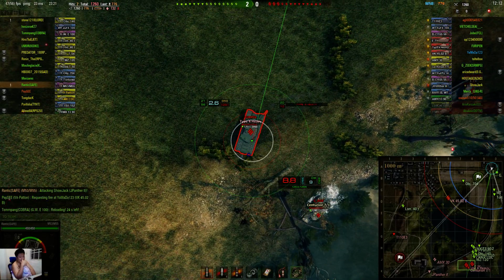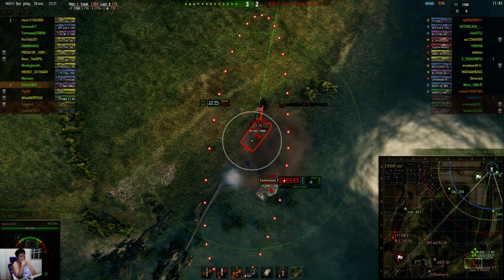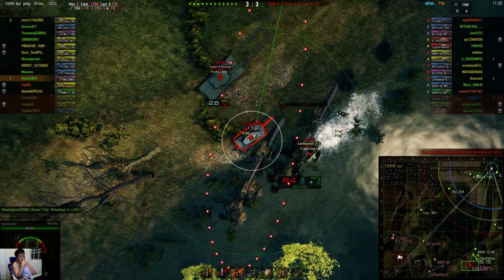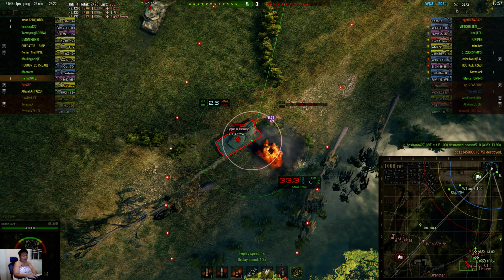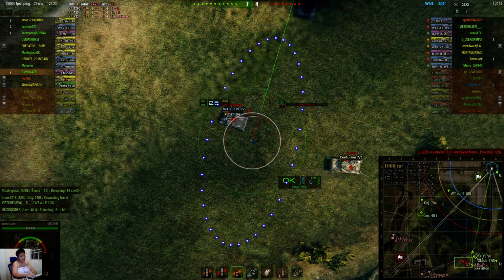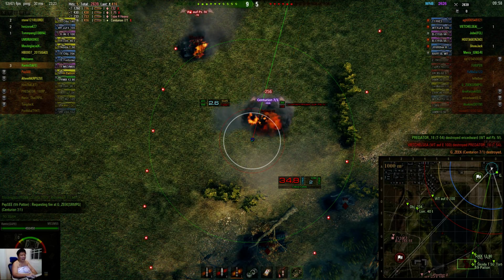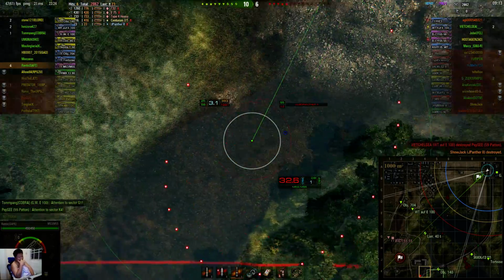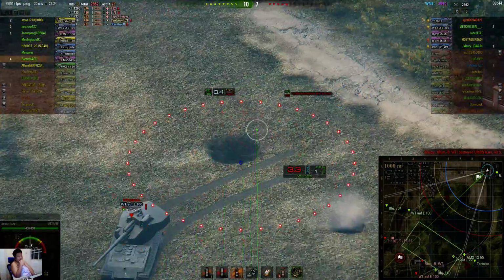World of Tanks: Completing SPG-11 - Two tanks, One Shot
The mission for the T55A: destroy one tank and damage another with a single shot. One of the most RNG dependent missions in the whole lot, but extremely satisfying once you get it done. Watch how i managed to pull it off.